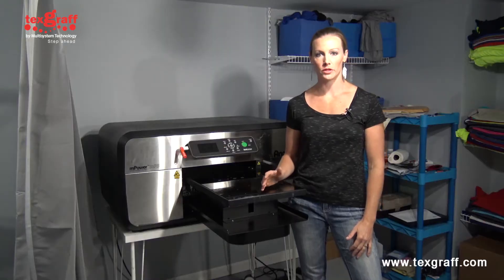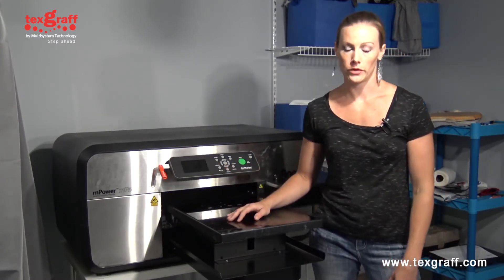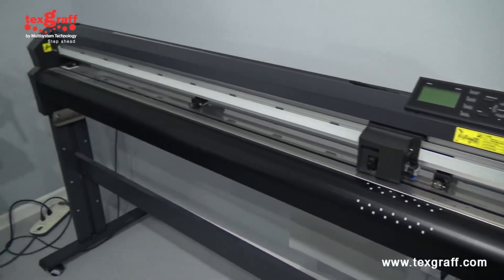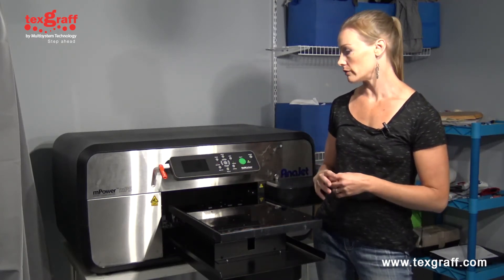Anajet DTG Printers Customer Testimonial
Anajet Direct to Garment (DTG) Printer - Printing on Garments.
Direct printing on tshirt, hoodies, leggings & any types of garments.